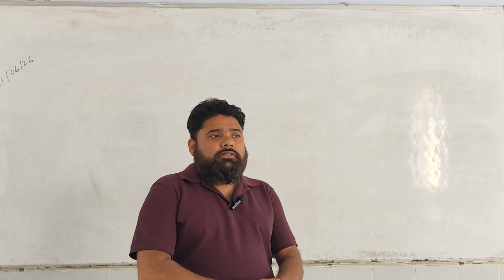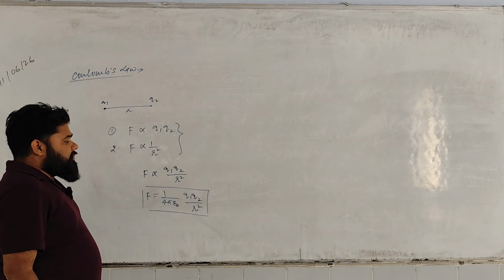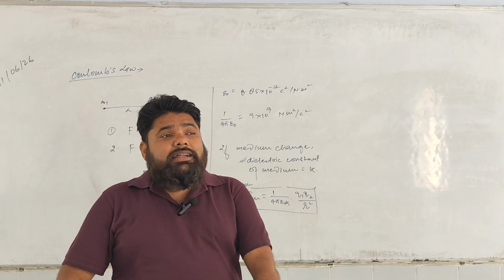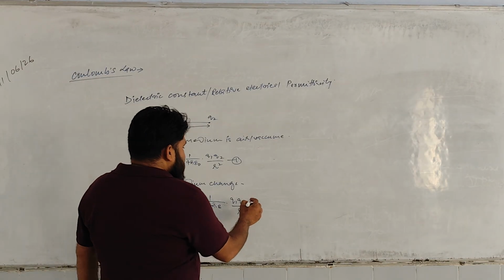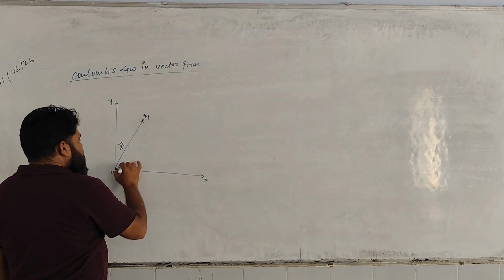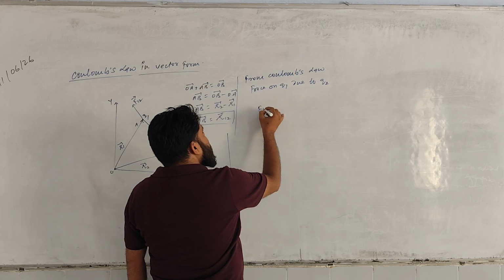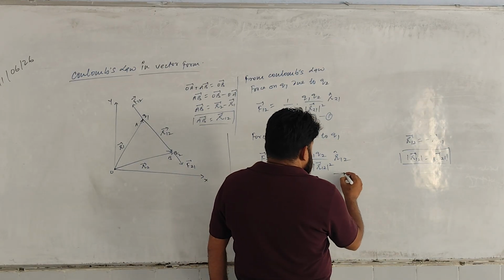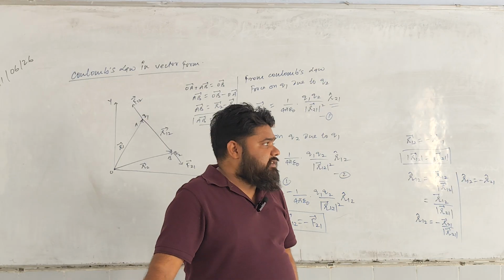Coulomb's law & it's vector form (part 2 class_xii amuschool )